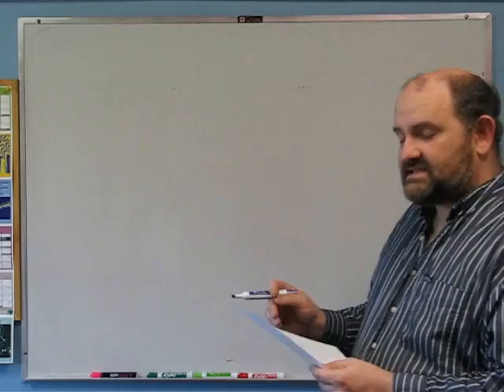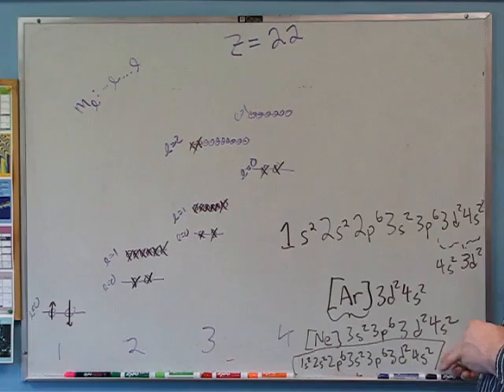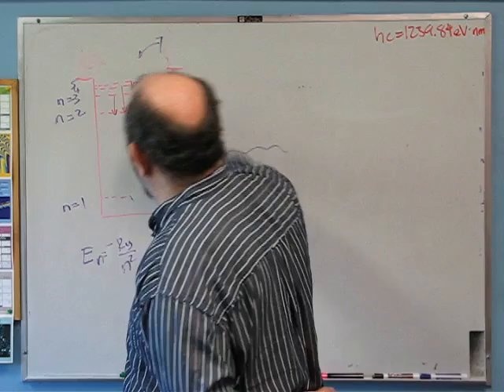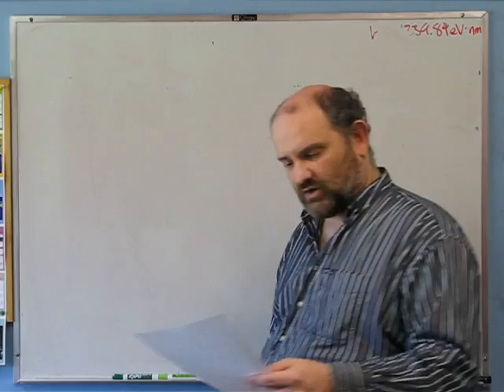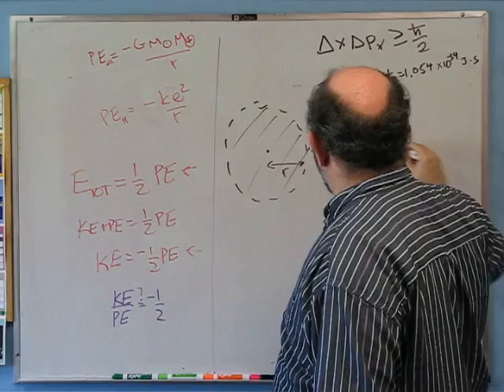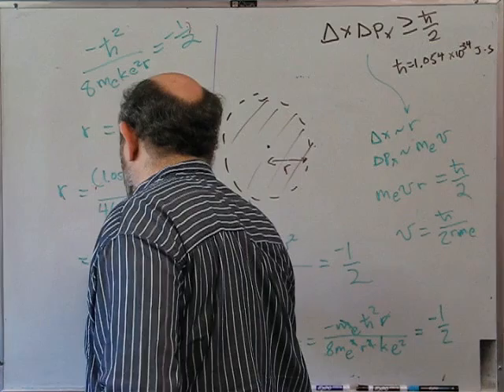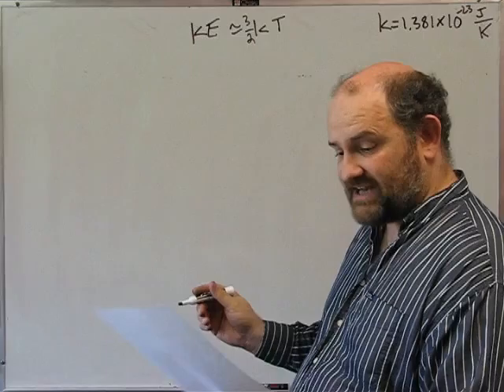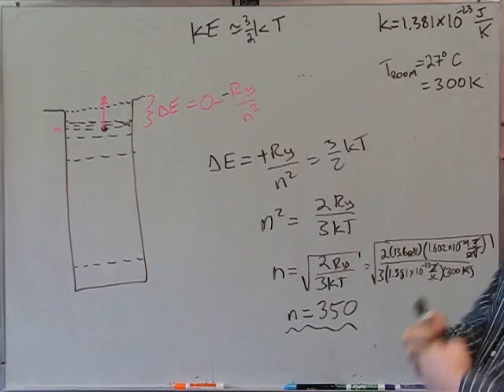Foundations of Physics: Atoms and Photons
A few problems related to atomic physics.  One involving the electronic configuration of Titanium, one having to do with photons being absorbed by a Hydrogen atom, one that tries to combine some classical observations about orbits with the Heisenberg Uncertainty Principle to estimate a predicted size of the Hydrogen atom, and one that thinks about what temperature is needed for collisions with other atoms to be able to knock electrons off of Hydrogen.